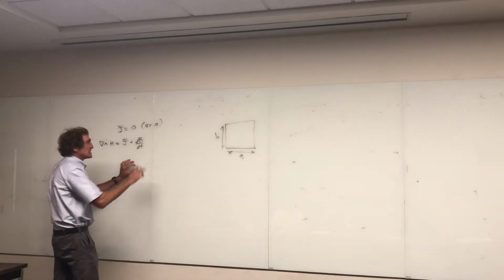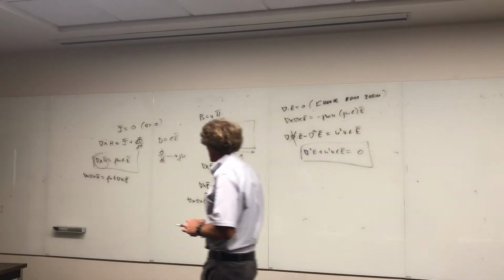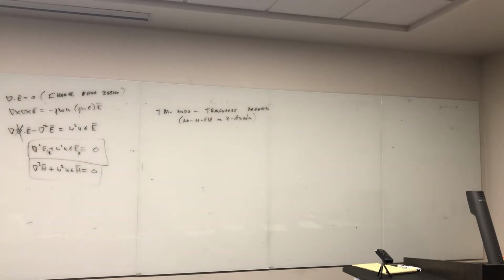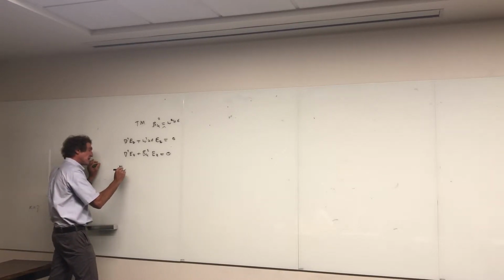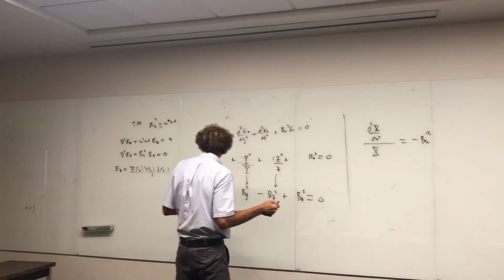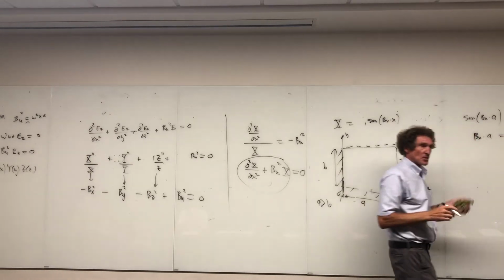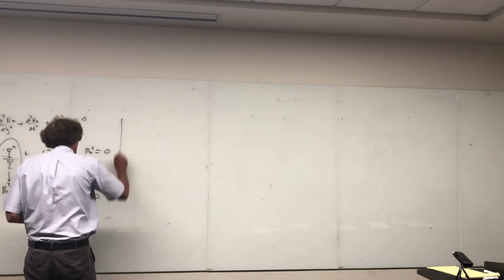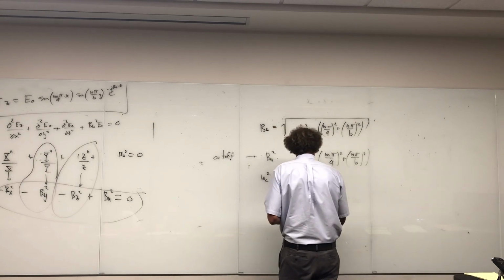emag 9-9-2019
0